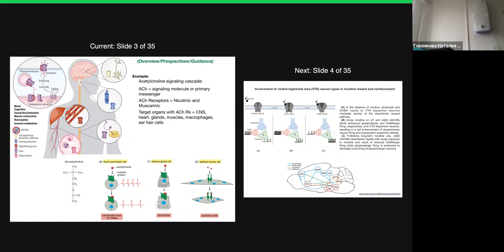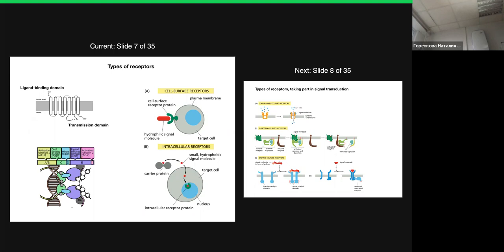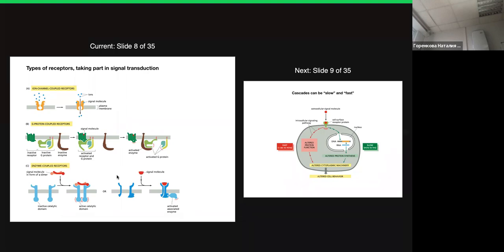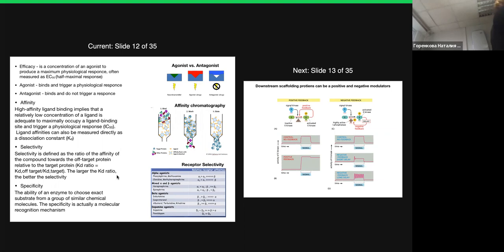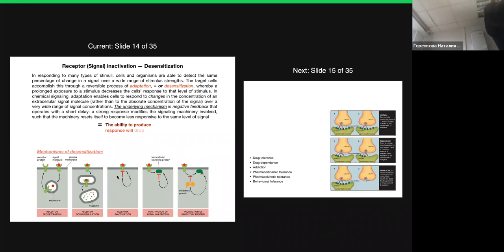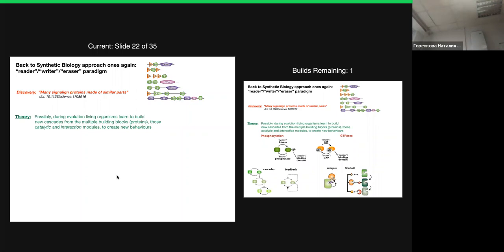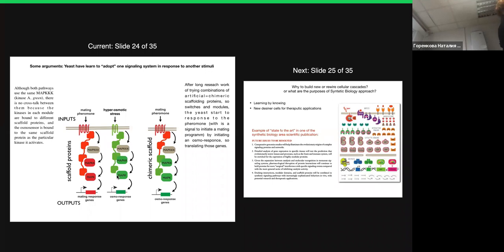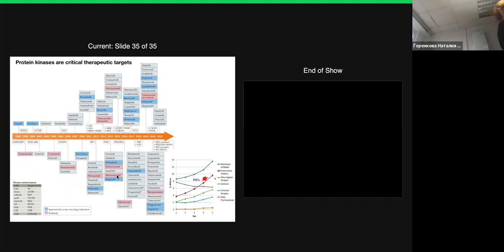Сигнальные пути. Лекция 2